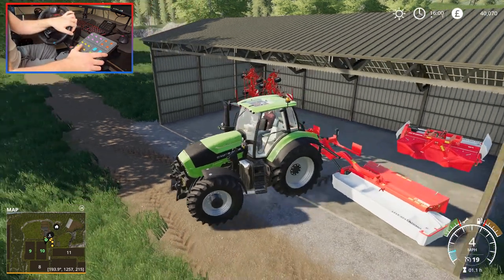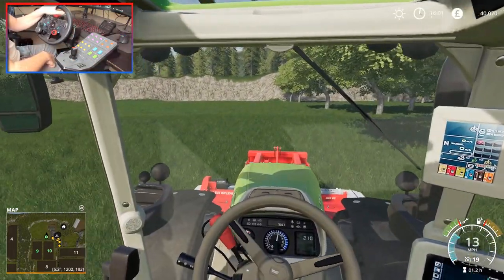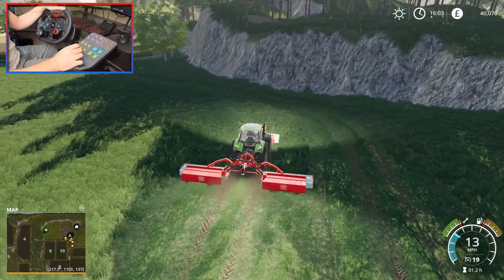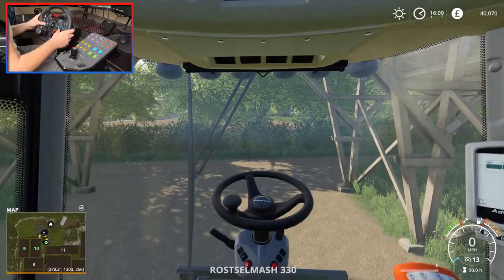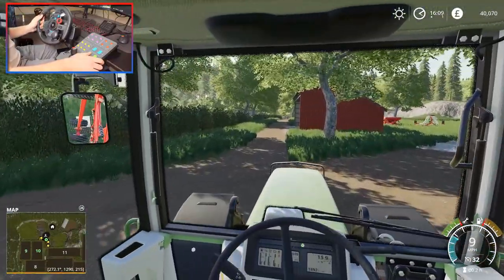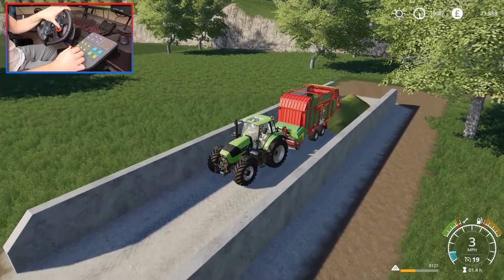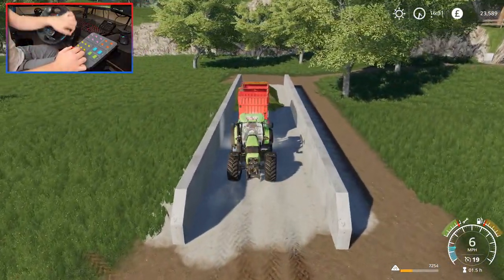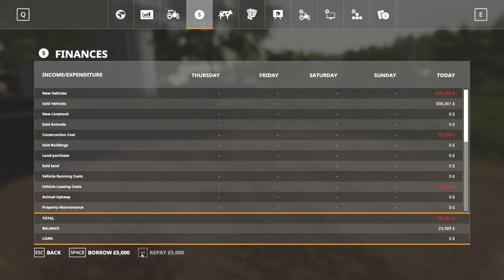Riverview Farm - Farming Simulator 19 - Ep.1 (with Wheel Cam)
Welcome! Today we kick things off on Riverview Farm by Luke159.

Specs & Hardware:

16GB Corsair DDR4,
500GB SSD,
1TB HDD,
Win 10

GoPro Hero3
RODE NT1